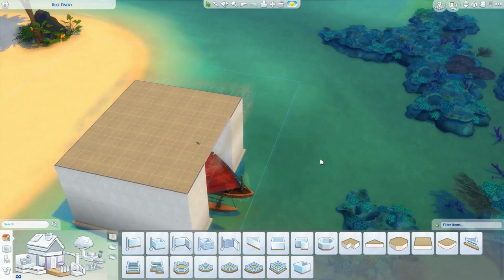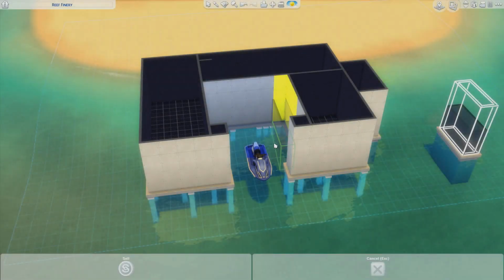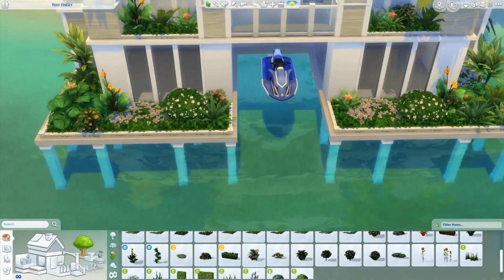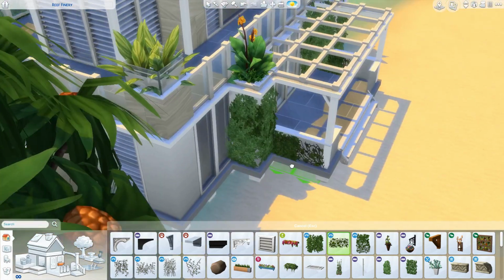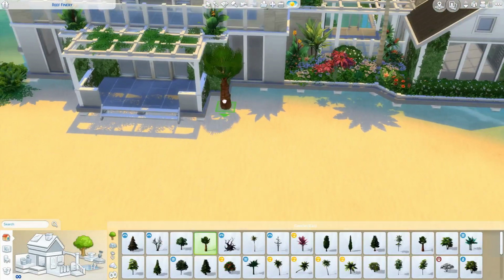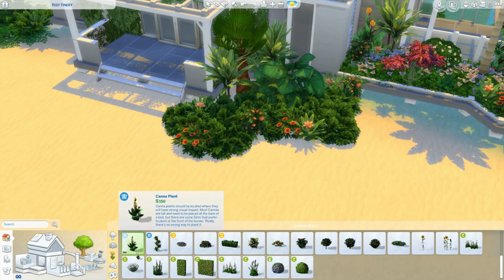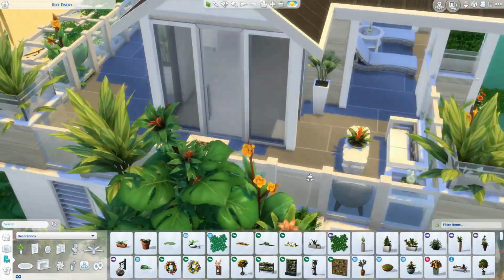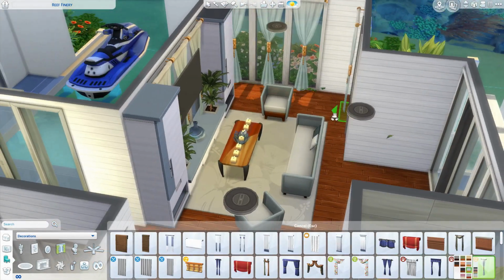Sims 4 Speed Build - Modern Boat House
Hello you beautiful people!

Welcome to my latest speed build!

If you'd like to download this build to your own game, you can find it under my hashtag emmapp or through my EA Username which is x-pinkplumbob-x or alternatively download it

Your love and support means the world to me!

Love you all - Pink Plumbob